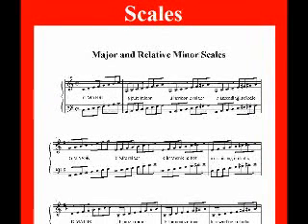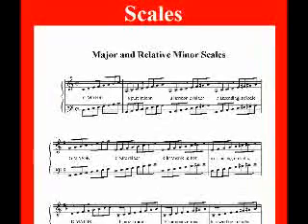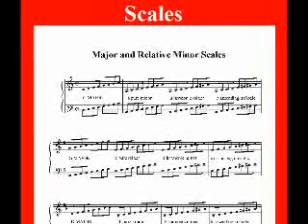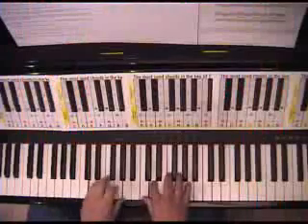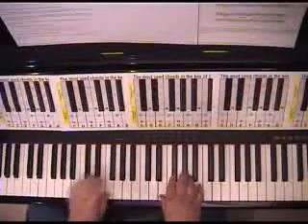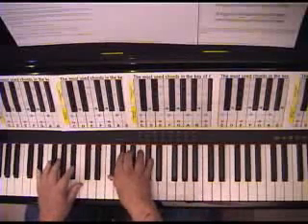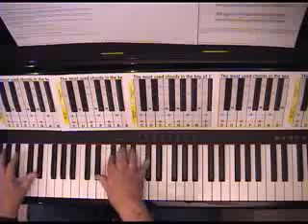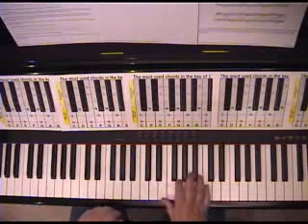Scales: Major Scales & Their Relative Minor Scales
Every major scale has a kissing cousin; a relative minor scales. They are related because they share the same notes, but have different starting points.